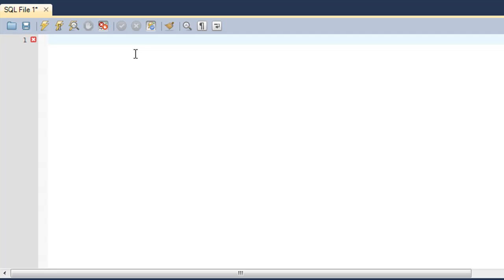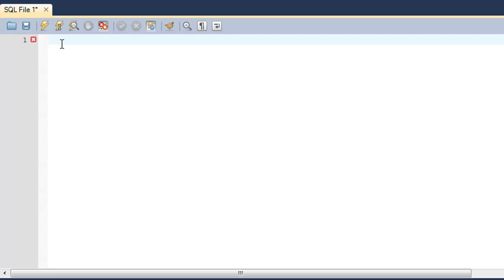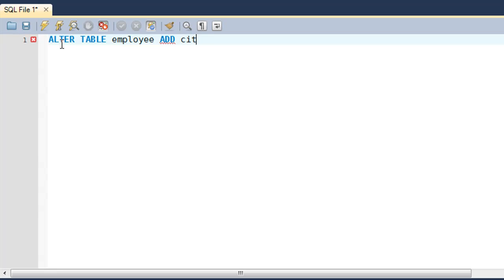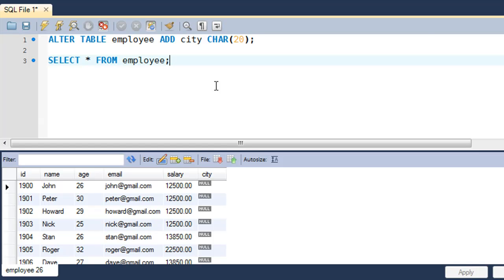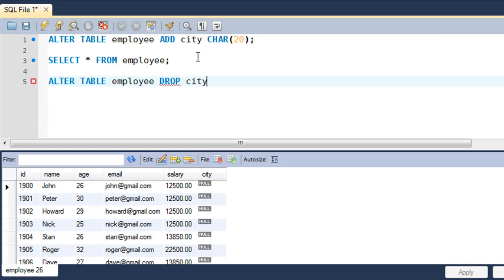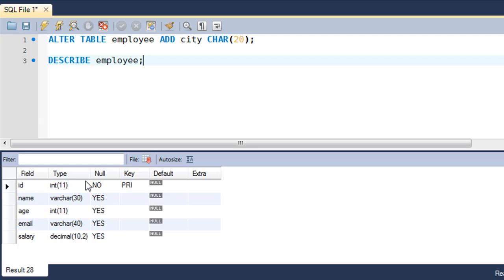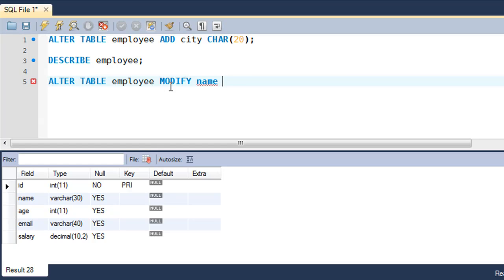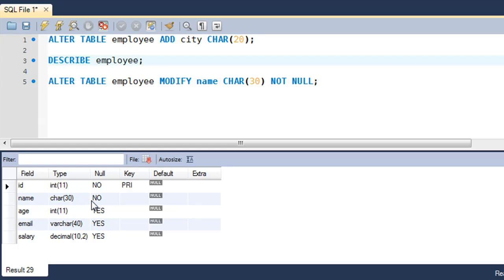SQL Tutorial - 55: The ALTER TABLE Command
In this tutorial we'll see how we can modify the structure of a table through the ALTER TABLE command in SQL.

The command allows us to add, drop or modify fields in a table.